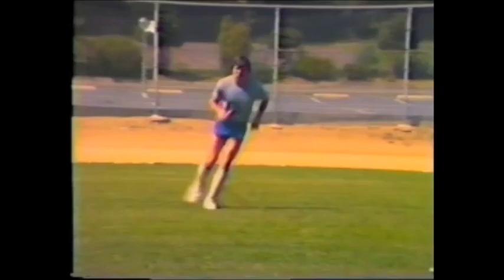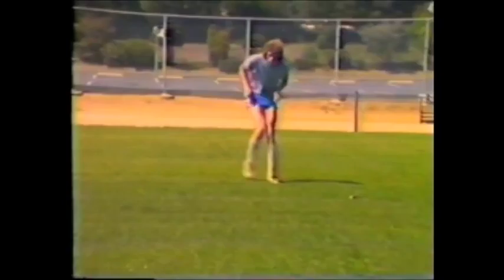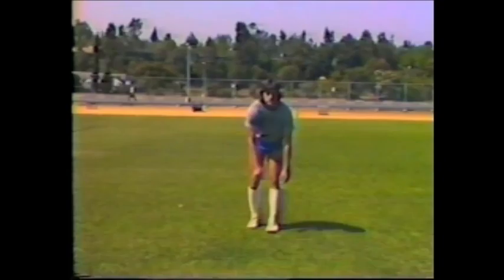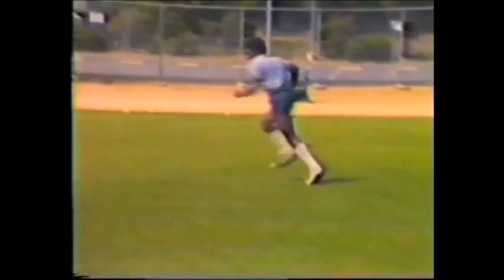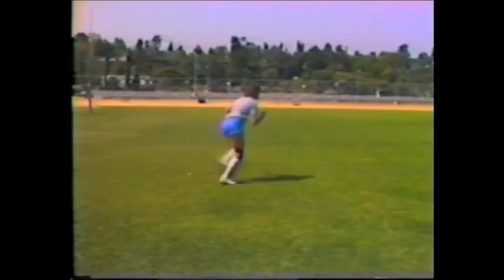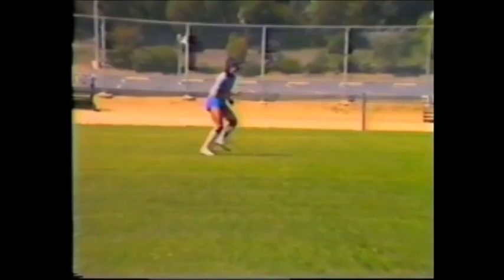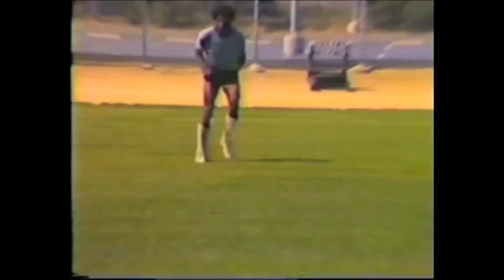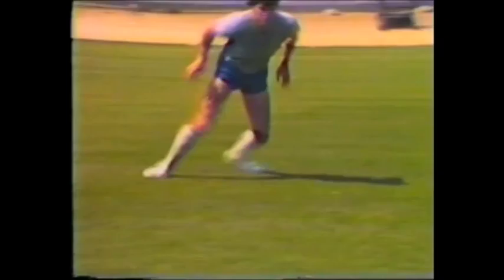Backwards Running Drills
Defensive backs on the Fullerton College football team demonstrate various backwards running drills that defensive backs in football must master. In these drills the person is bent forward at the waist in order to maintain a low center of gravity. Running backwards in the bent forward position is difficult, but will greatly help the advanced athlete attain peak physical condition.